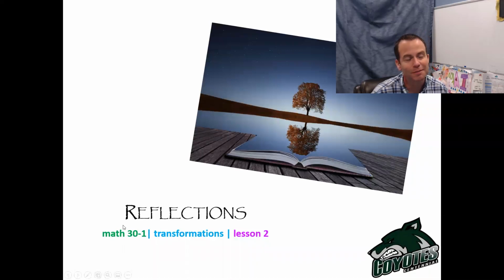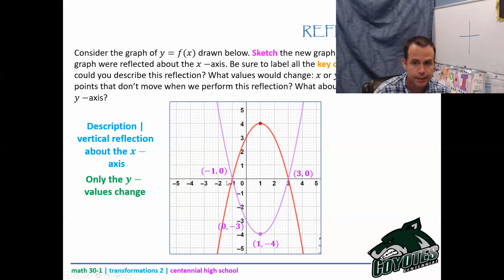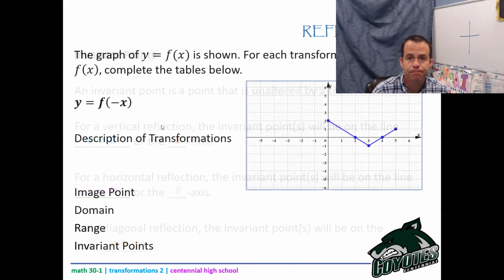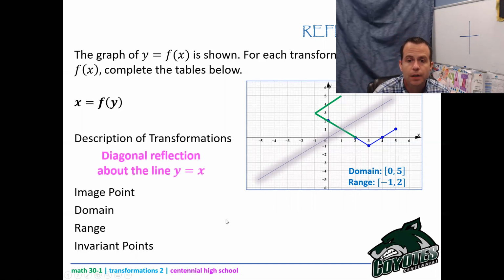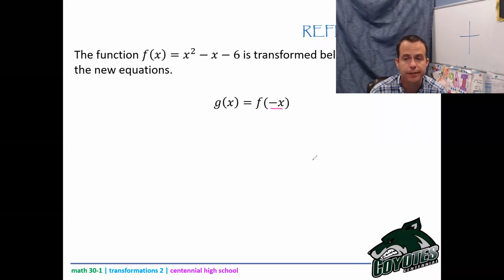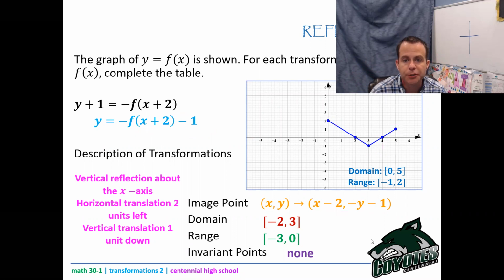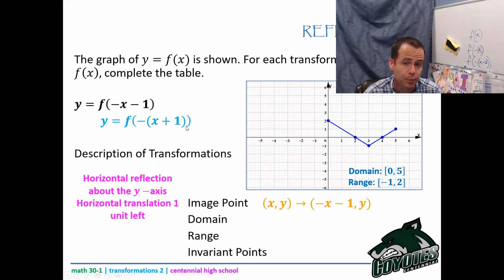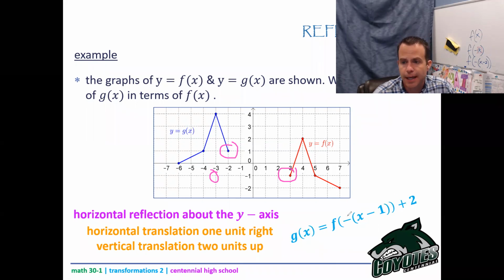Math 30-1 - Lesson 1.2 - reflections